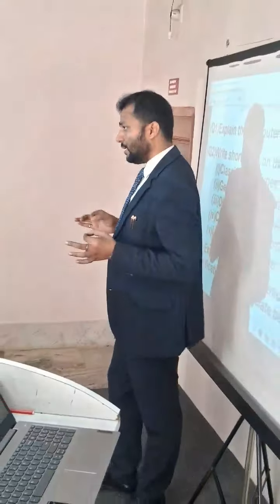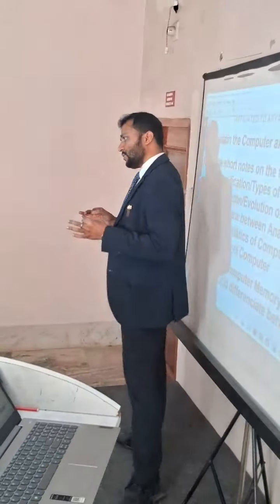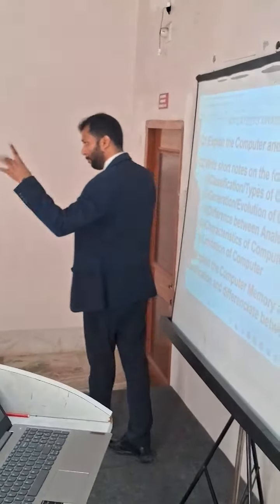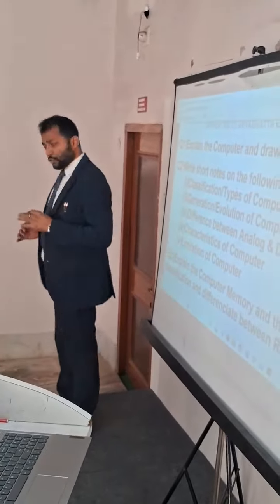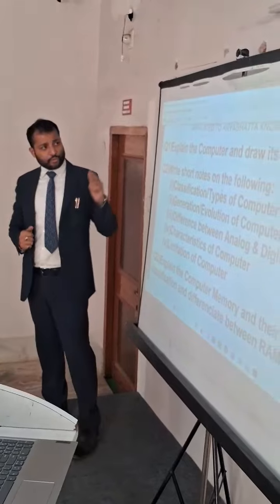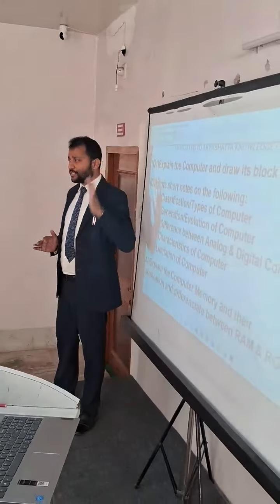Delivering live sessions